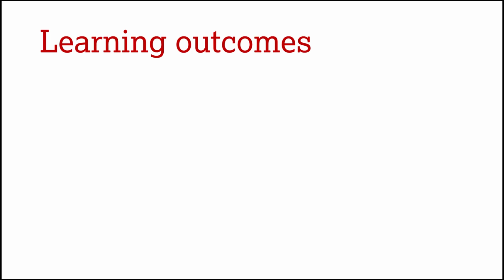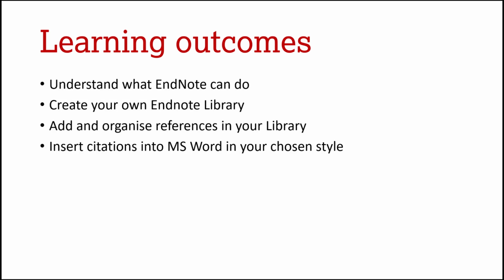EndNote Desktop: Introduction to the workshop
This short recording introduces you to the EndNote dekstop workshop and the pre-activities